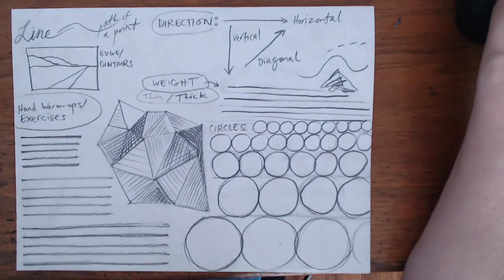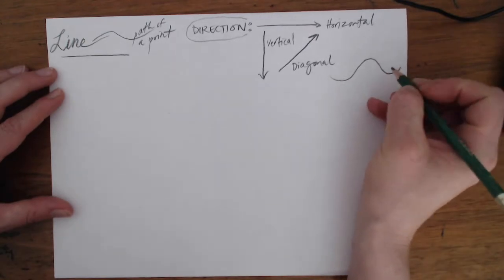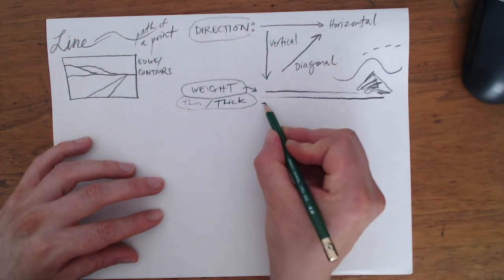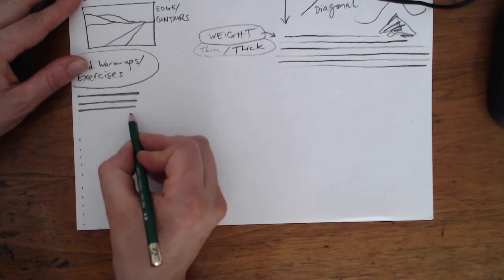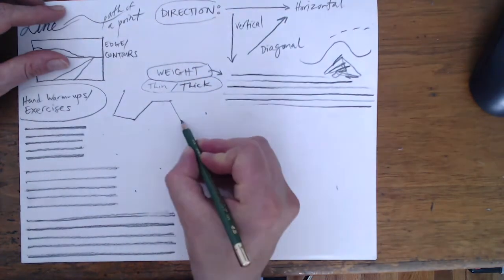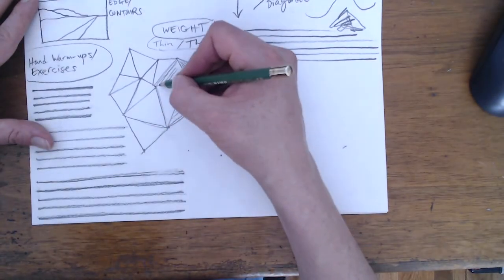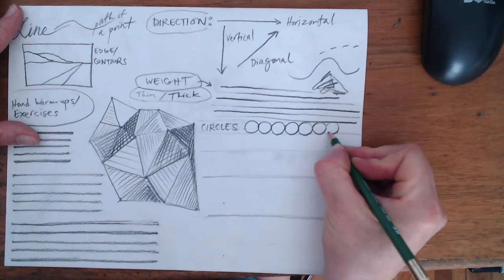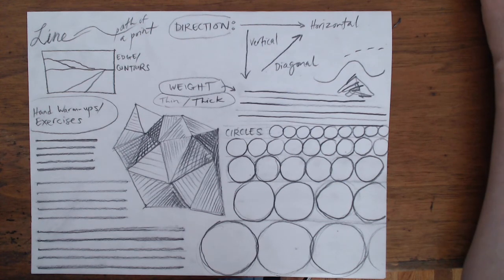Line Intro and Exercises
Brief introduction to line as an art element, and exercises for drawing lines.